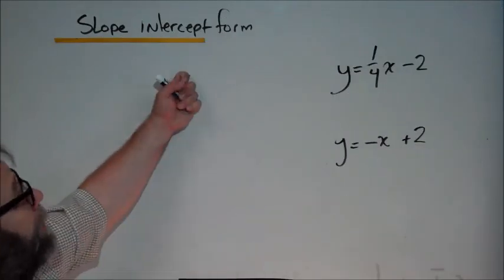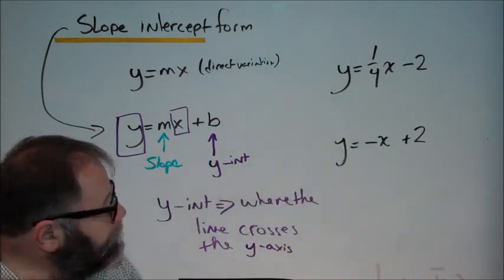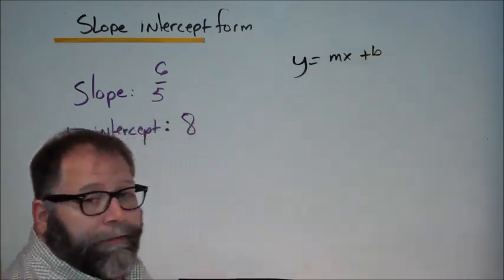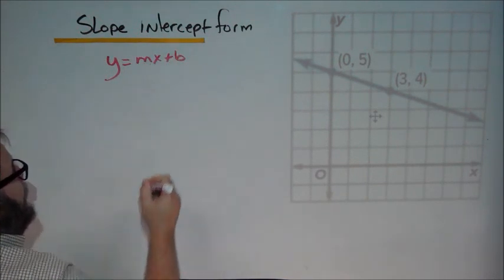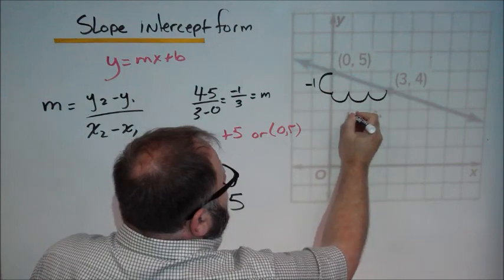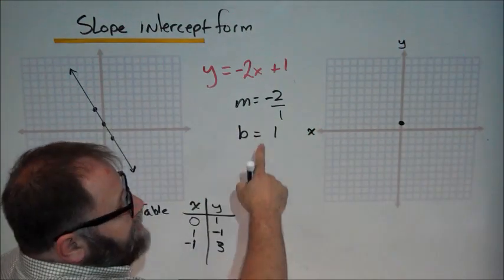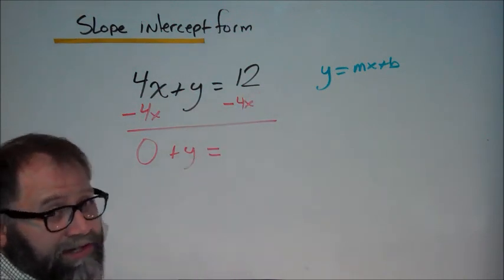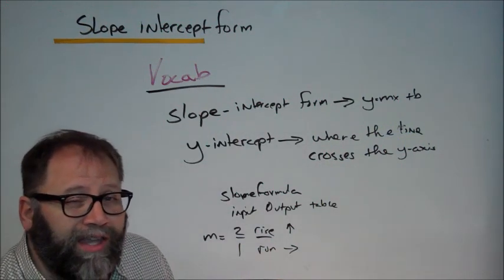Slope Intercept Form - Equations in Two Variables - 8th grade